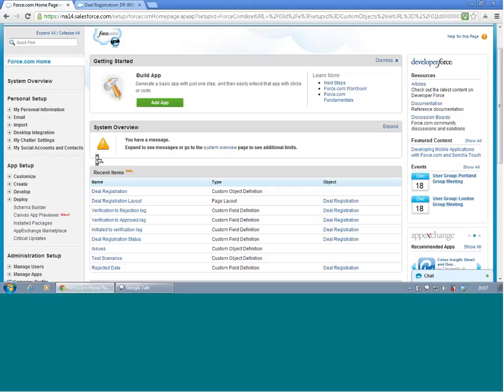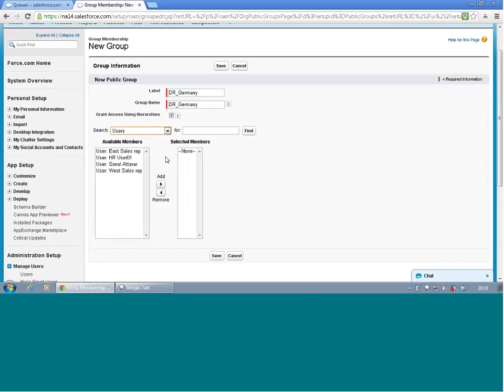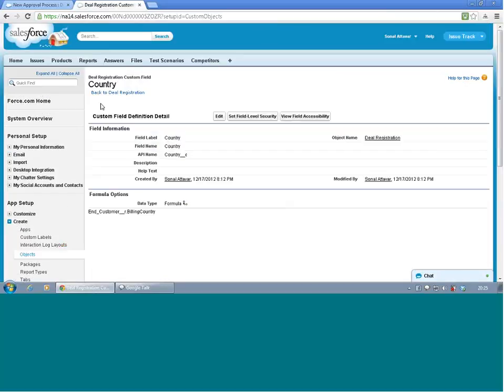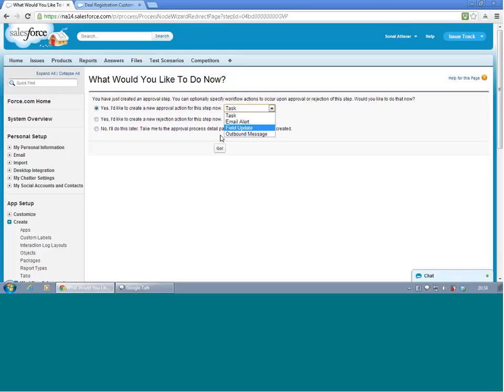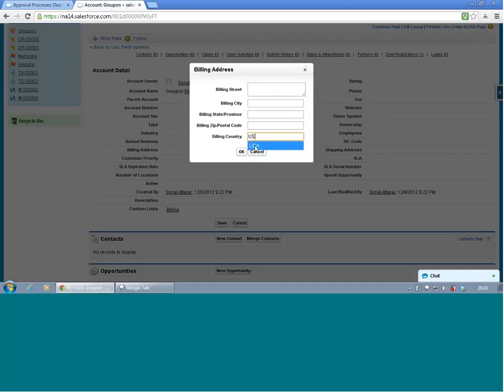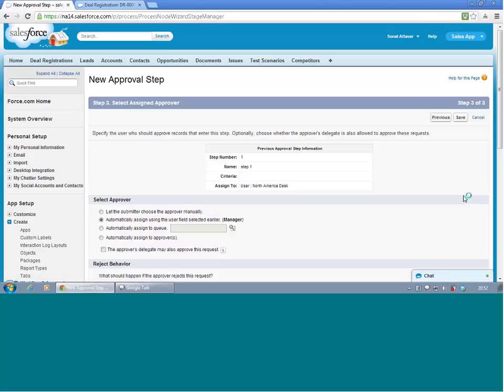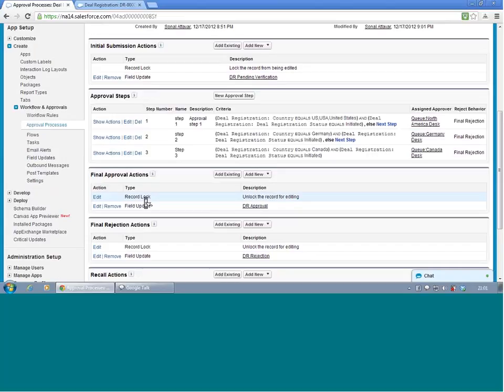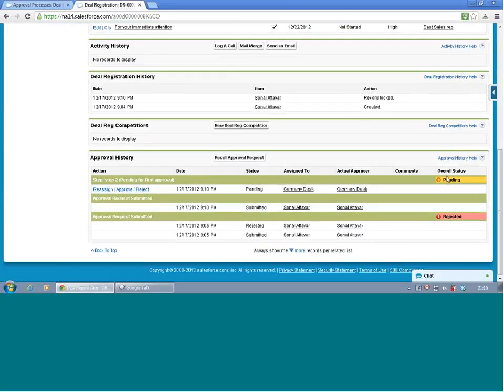SFDC Training Session IX